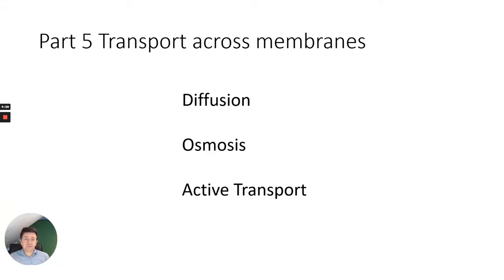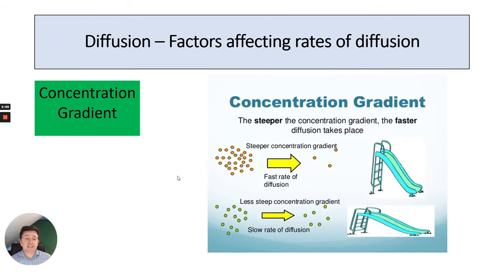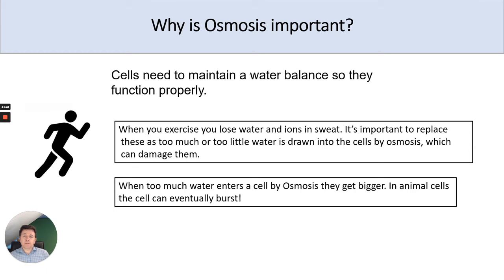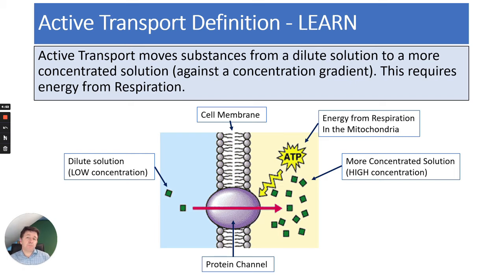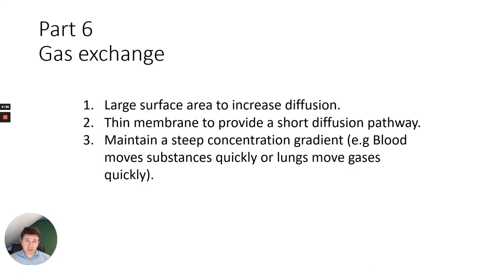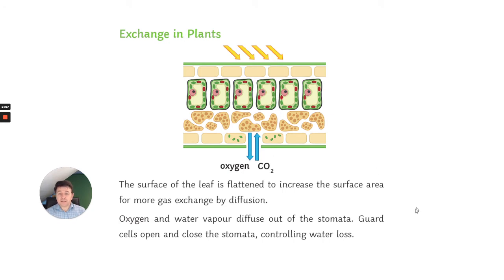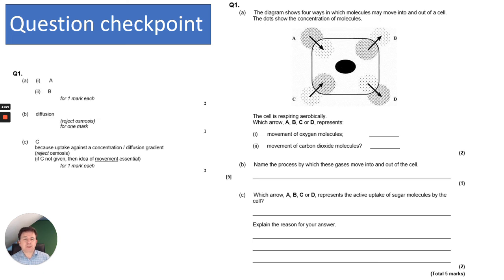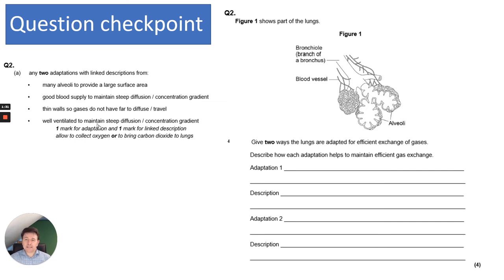Part 5 Transport across membranes & gas exchange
Part 5 of 5 of Cell Biology - AQA GCSE Biology.
DrBiology tells you EXACTLY what you need to know and does a QUESTION CHECKPOINT to help you with your exam technique.